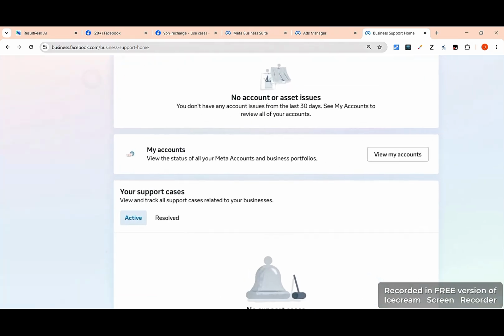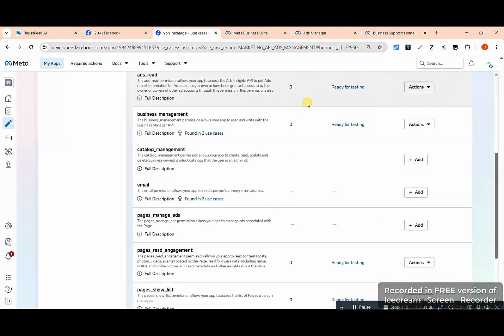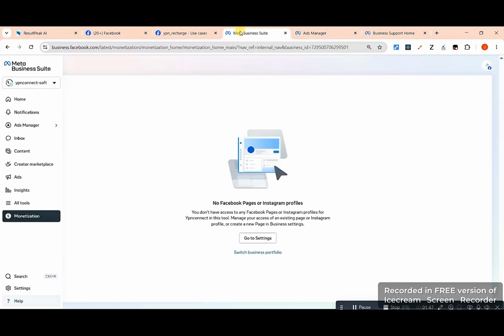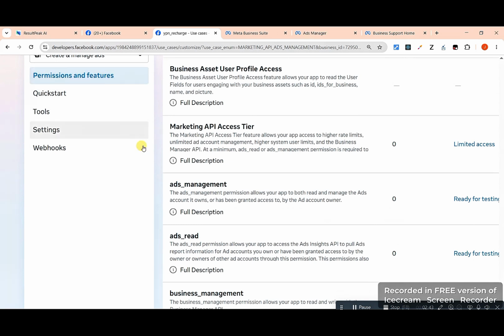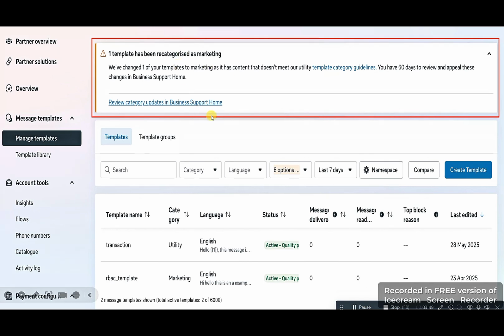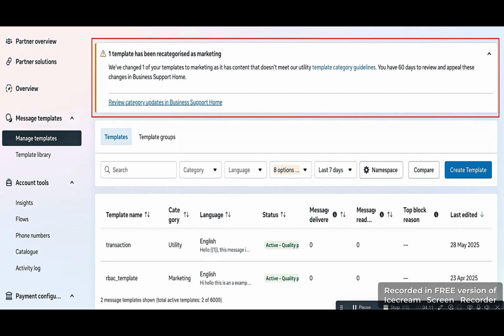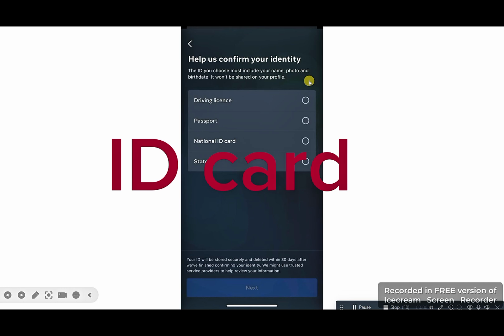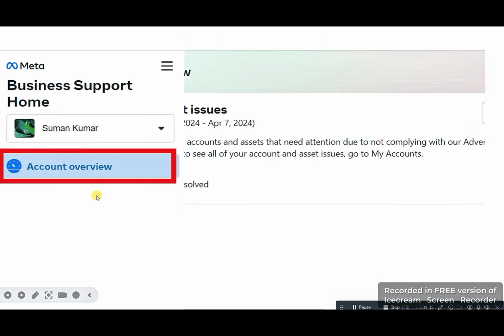Meta Developer Account Suspended or Disabled How to fix it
Meta developer account restricted or disabled? This is the complete 2026 recovery guide, how to find the exact restriction reason, submit the appeal through Business Support Home, what documents Meta asks for, how long the review takes, and what to do when there's no "Request review" button at all.

✅ The 4 restriction levels (personal / developer / business / asset) and how to tell which hit you
✅ Step-by-step appeal in Business Support Home (replaced Account Quality)
✅ ID + business documents that pass review the first time
✅ No review button? The 3 real remaining options
✅ 5 rules that keep your account safe permanently